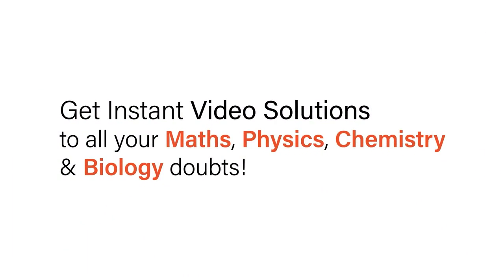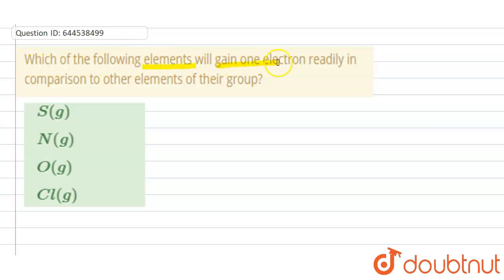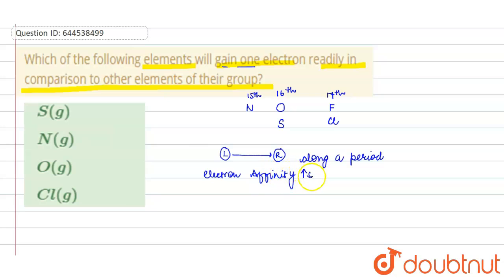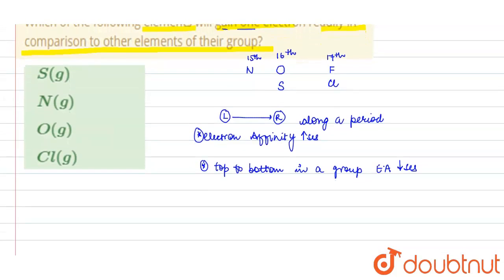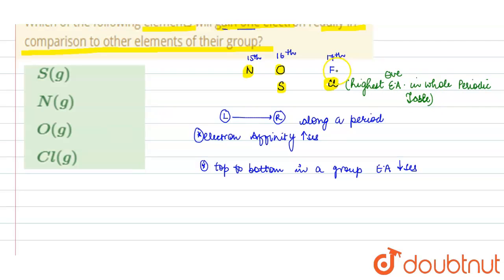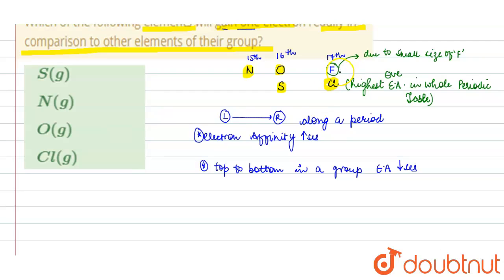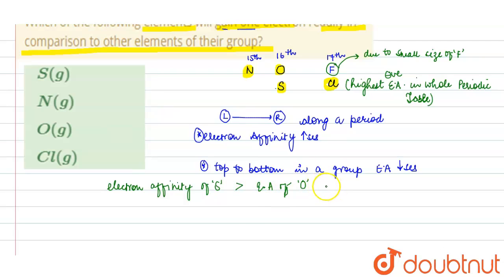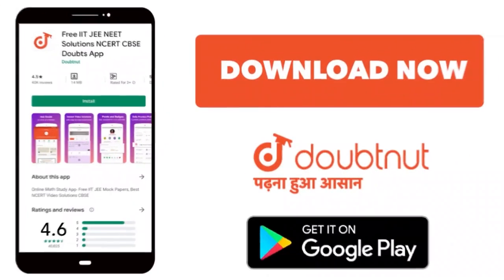Which of the following elements will gain one electron readily in comparison to other elements o...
Which of the following elements will gain one electron readily in comparison to other elements of their group?
Class: 12
Subject: CHEMISTRY
Chapter: PERIODIC TABLE & PERIODICITY
Board:IIT JEE

👉 Have Any Query? Ask Us.